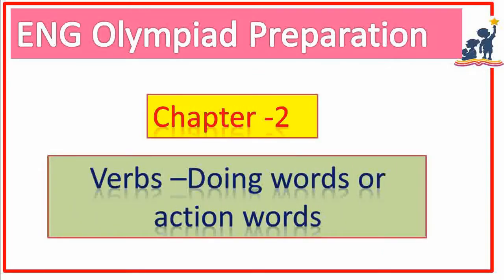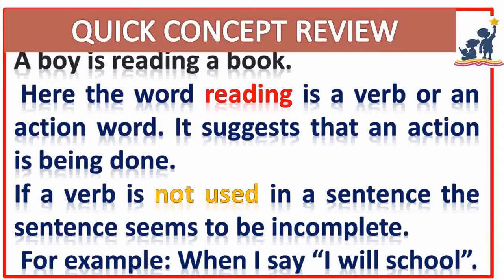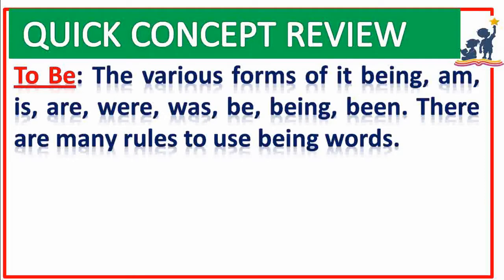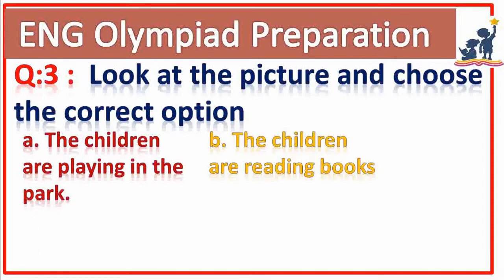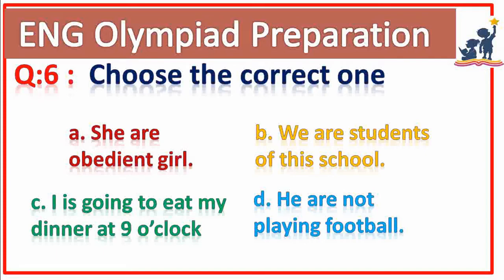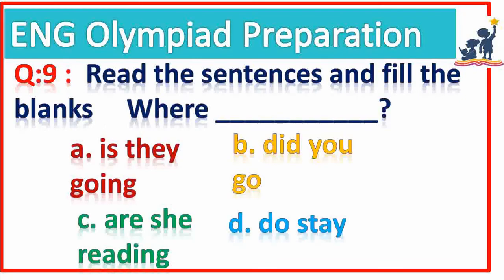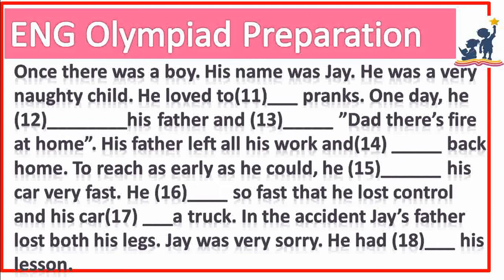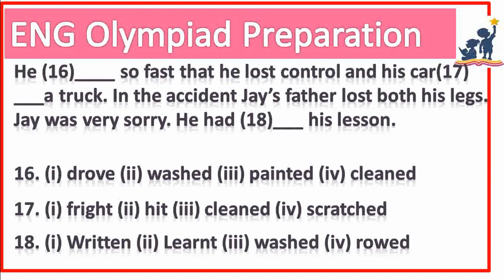Verb I Verbs in English Grammar I Verbs Forms in English I Concept/Definition / Types / practice